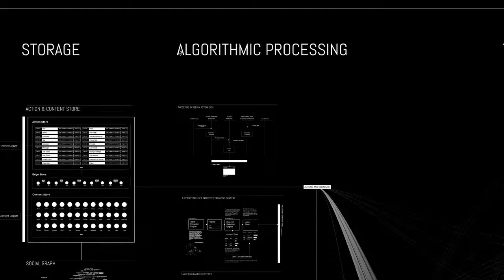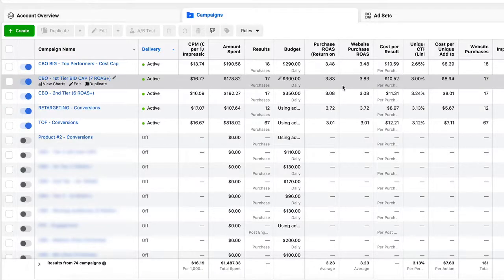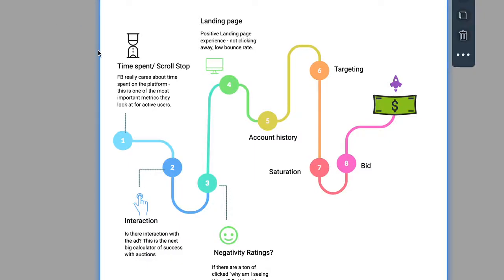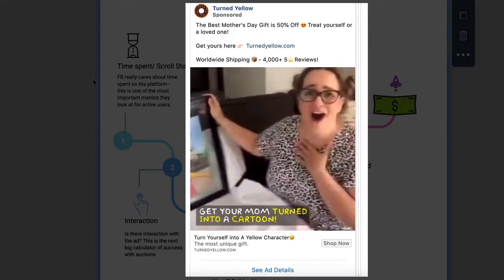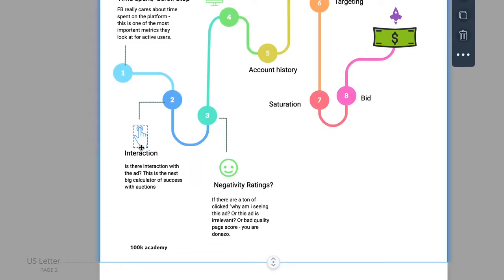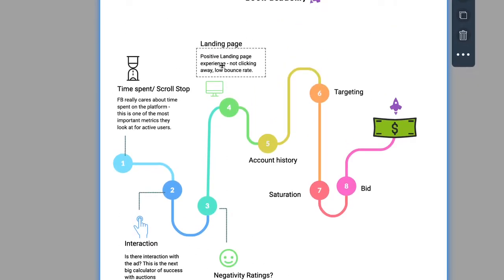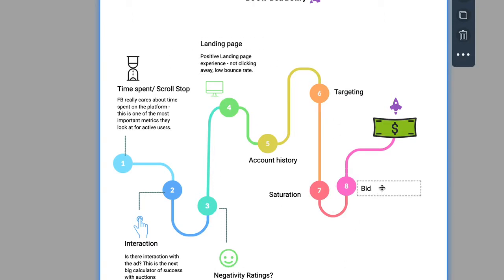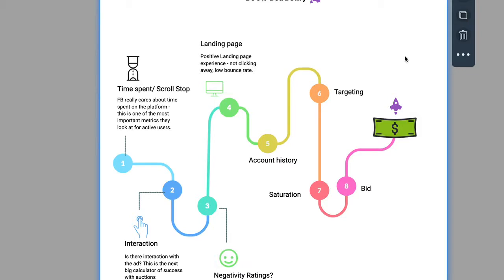Facebook Mastering The Platform - Algorithm Overview